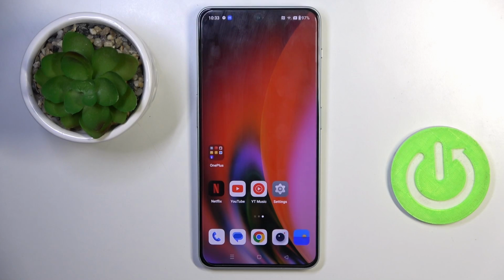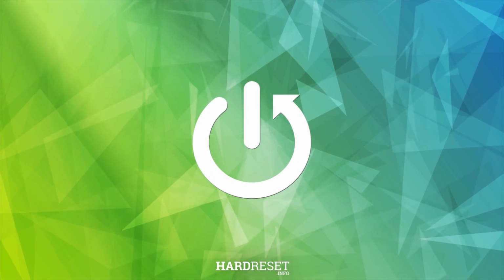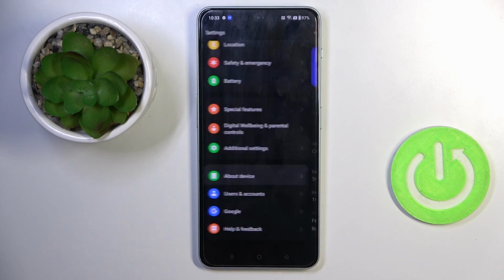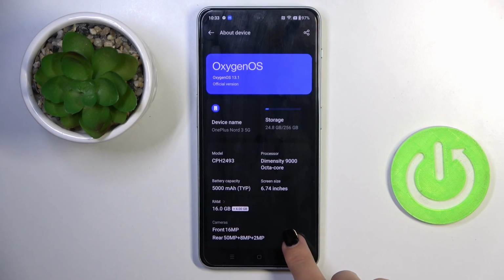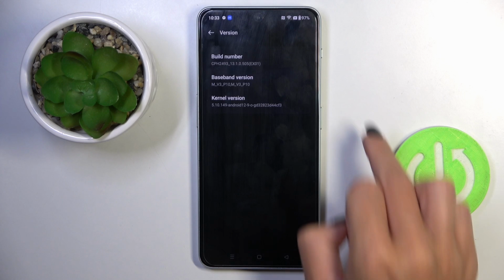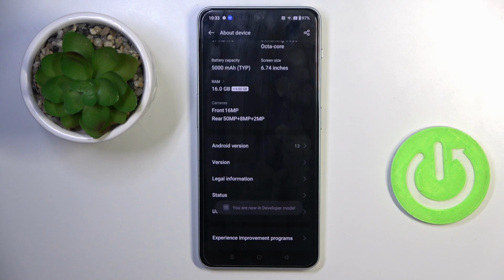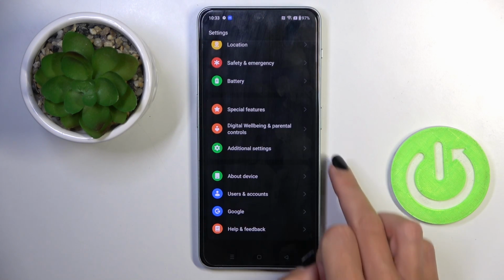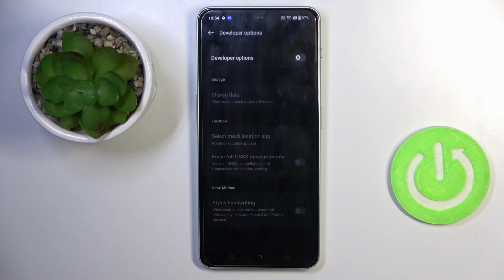How to Enable Developer Options on OnePlus Nord 3 5G?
Hello, OnePlus Nord 3 5G users! Are you ready to unlock the hidden power of your device? Get ready for an exciting YouTube tutorial where we'll guide you through the process of enabling developer options on your OnePlus Nord 3 5G. In this step-by-step video, we'll show you how to access the developer settings and unleash a world of advanced customization and optimization. From USB debugging to tweaking animation scales, developer options provide you with enhanced control and flexibility. Join us on this enlightening journey and discover how to enable developer options on your OnePlus Nord 3 5G, allowing you to take your device customization to new heights. Don't miss out on this essential knowledge.

How to Activate Developer Options on OnePlus Nord 3 5G?
How to Turn On Developer Options on OnePlus Nord 3 5G?